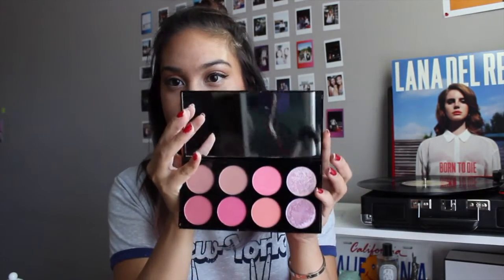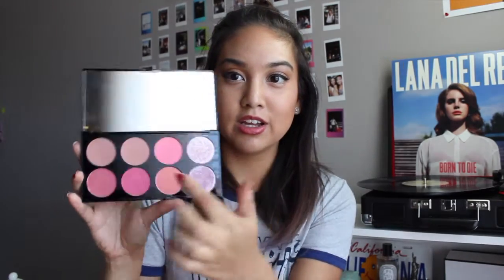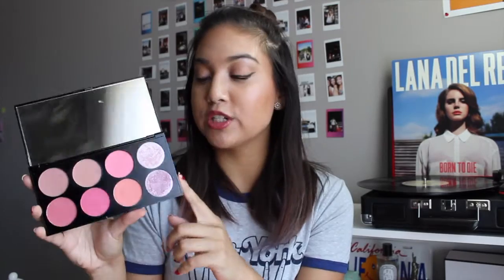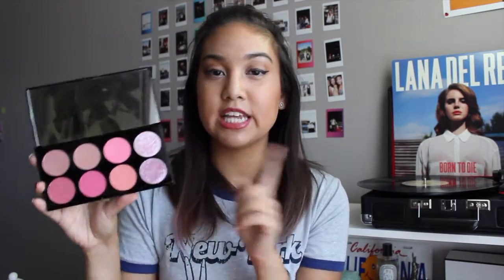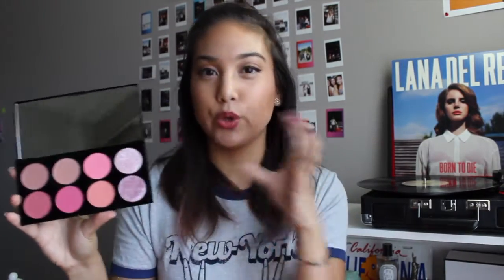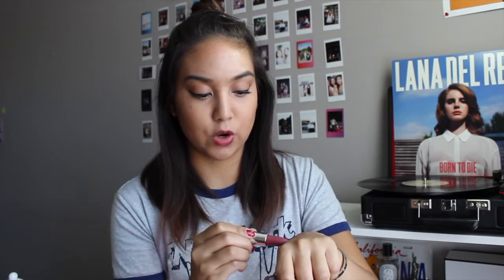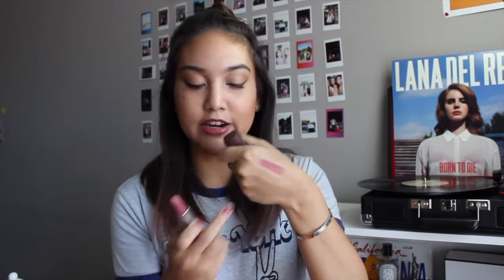MAKEUP HAUL: SEPHORA, TARGET + MORE! ♡ danicadelrey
bought hella makeup!